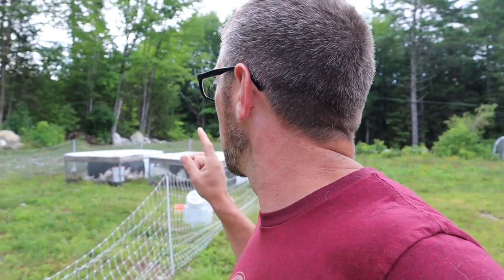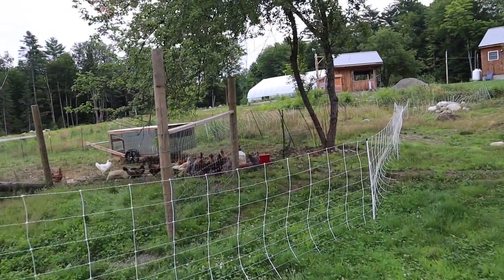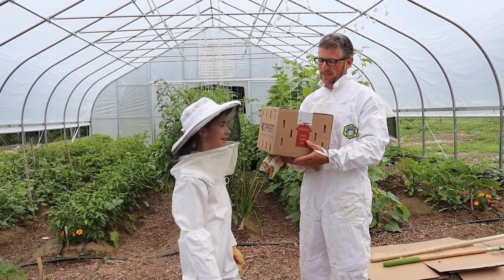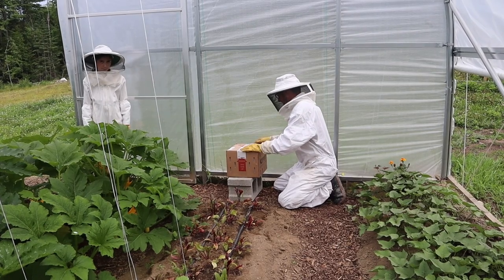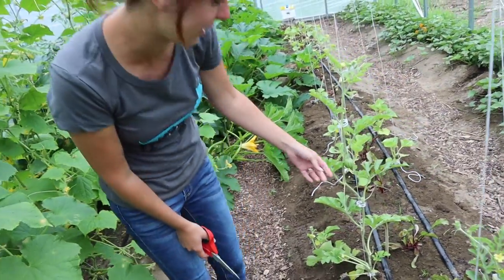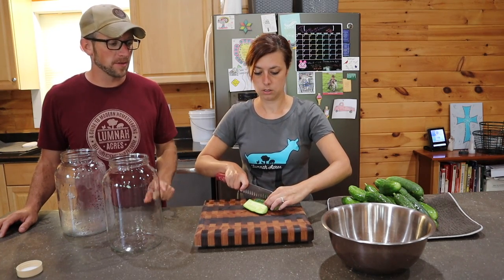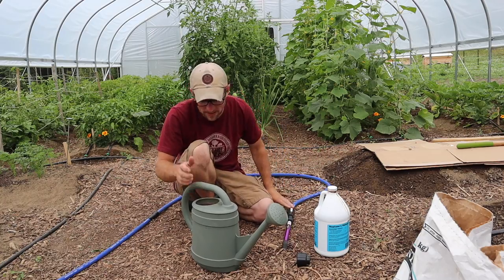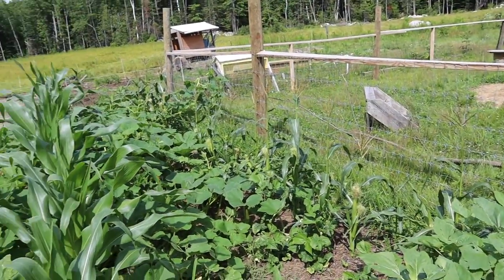We Bought BUMBLE Bees OFF the INTERNET to Pollinate our GREENHOUSE (it Hurt)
Our Honey bees won't go in our greenhouse to pollinate our veggies so we bought a bumble bee hive to setup in the greenhouse to pollinate the plants.

My Favorite Coffee Couldn't Start the Morning without it!

Video Uploads 5 Days A Week

New Videos 5 Days A Week!!!